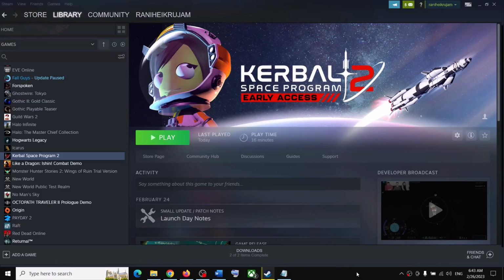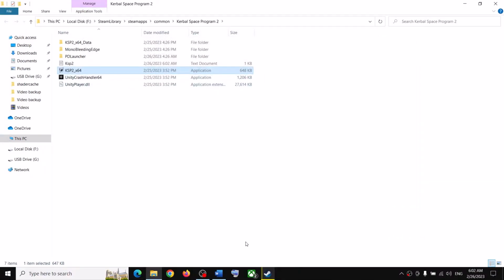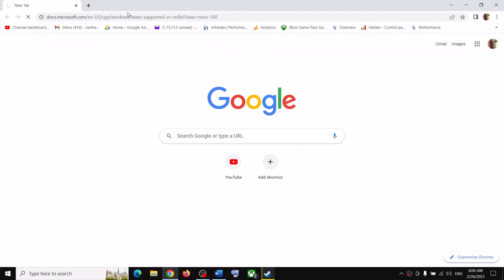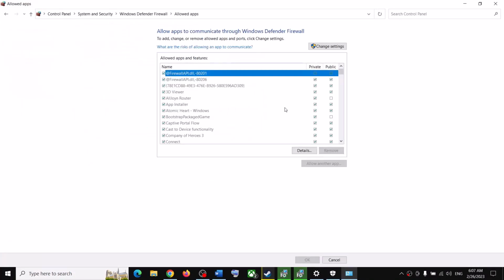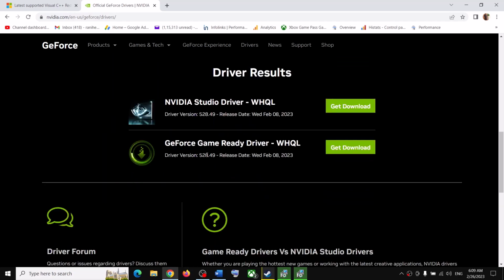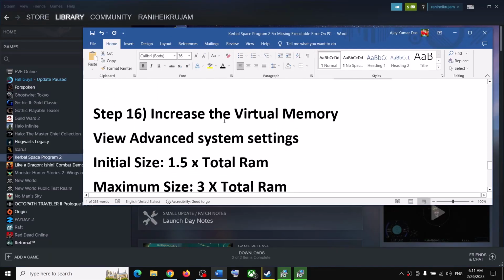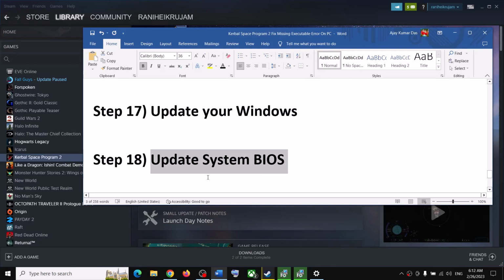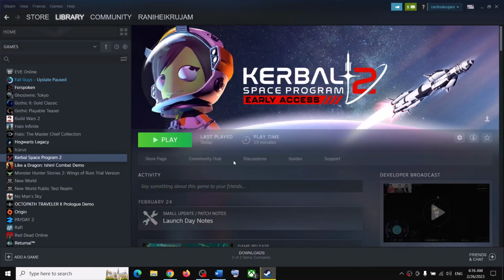Fix Kerbal Space Program 2 Stuck On Loading Screen, Fix KSP2 Not Loading On PC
Fix KSP2  Stuck On Loading Screen,Fix KSP2 Not Loading On PC
Step 3) Skip the launcher
\KSP2_x64.exe" %command%
Step 4) Launch the game from game installation folder
Step 6) Try changing windows language to English
Step 7) If able to launch the game use Alt + Tab
Step 10) Allow the game exe file to your antivirus program/Windows Security & Firewall
Step 11) Unplug all the USB devices, hotas, steering wheel, pedals, additional joystick, throttle, Razer Tartarus gamepad, Cronus Zen. Close vjoy, turn off Razer Synapse (razor lighting effects) and MSI Dragon Center, corsair software, end nahimic services & lightingservice.exe in task manager, remove the undervolt, Disconnect multiple monitor
Step 14) Disable Steam Overlay, close all the overlay apps (Discord, GeForce Experience, Nvidia shadow play overlay, AMD overlay), close all the overclocking application, perform clean boot
Step 19) Try Windowed mode, and lower down graphics settings